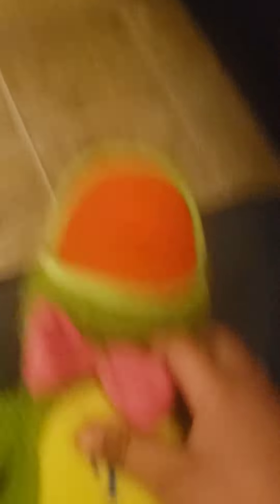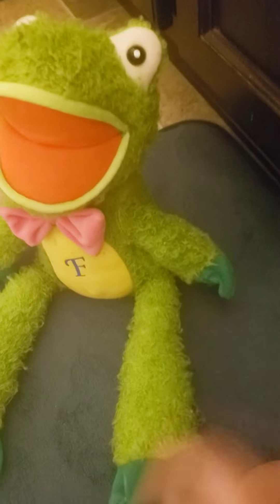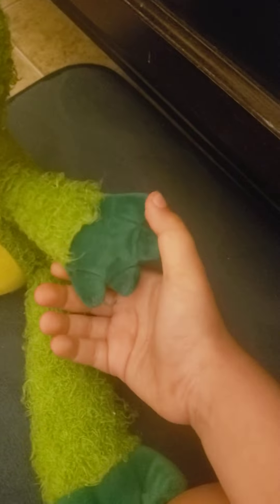my funtoys exclusive (rare) frog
I got this when I was 4 we went to a toy store and there were a lot of funtoys frogsthere called froggies i got 7 of them including the frog i had in this video